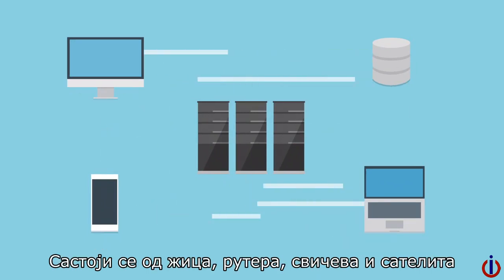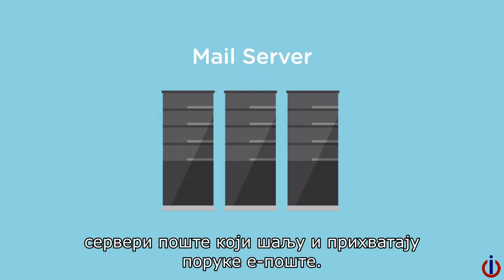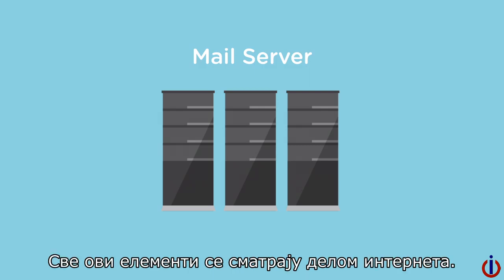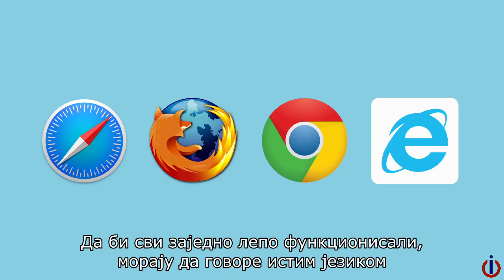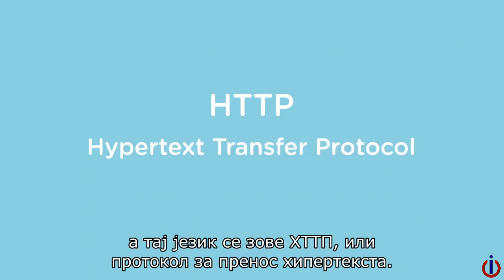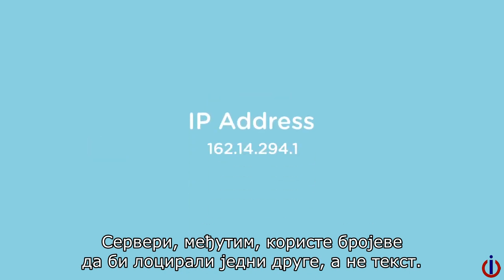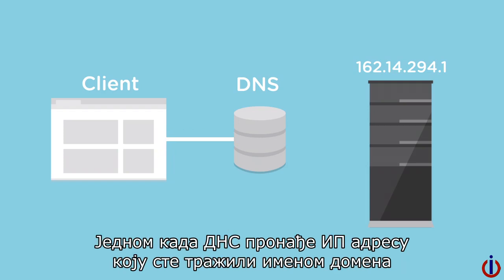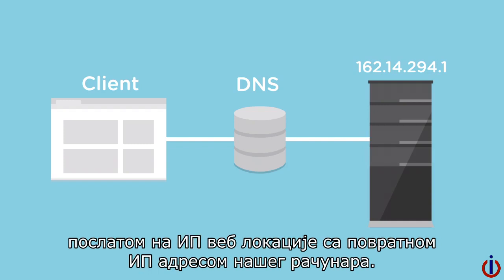kako funkcioniše veb video1 kompletna slika